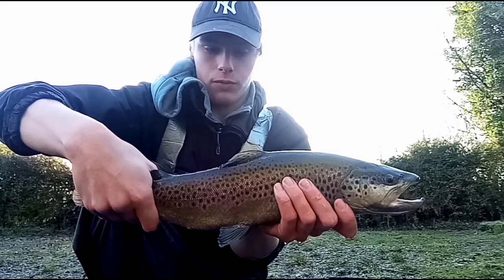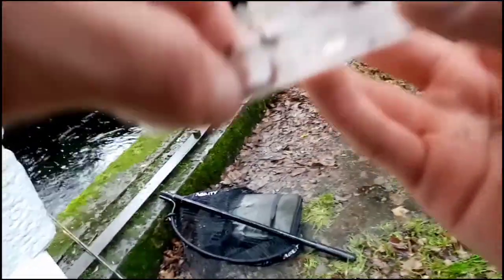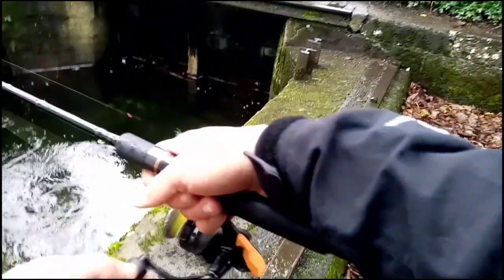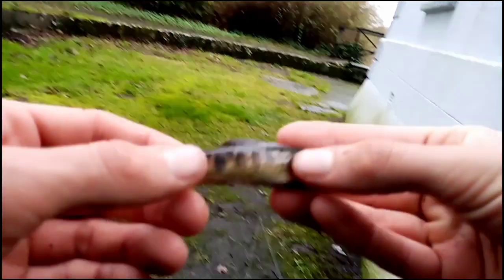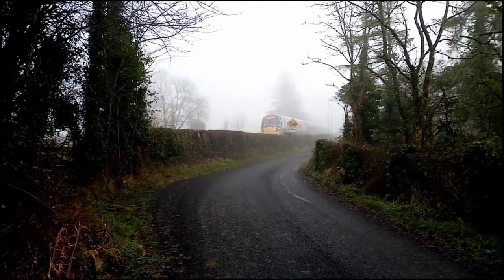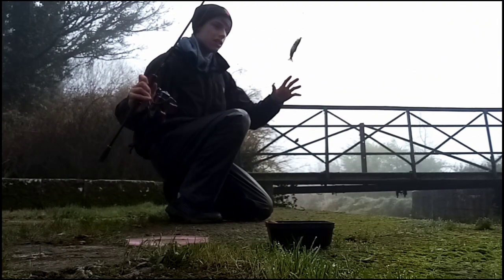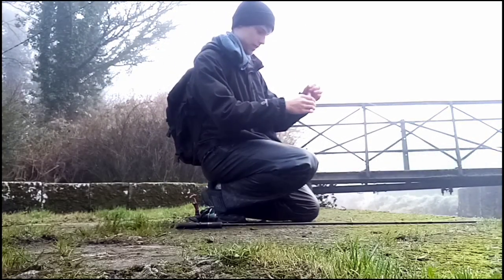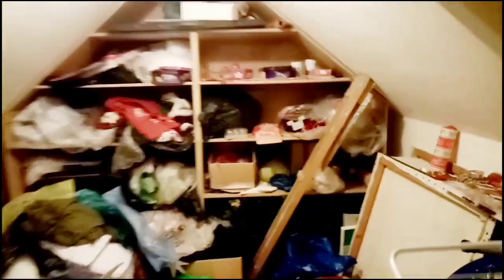fishing for mirco trout parr with worms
Gear /
🎣 Rods : savage gear 3g, 20g light
 spinning rod

Airflo 7wt trout rod combo rod

Savage gear 20g, 60g baitcaster rod
Savage gear 40g, 90g baitcaster rod

🎣 Reels: Okuma jaw 3D light spinning reel
                  Okuma jaw baitcaster
                  Okuma baitrunner reel

                   Airflo 7wt combo reel

📸 Camera equipment I use :

Huawel y7 2019 phone camera
Sony x5 phone camera
Bright tip white light